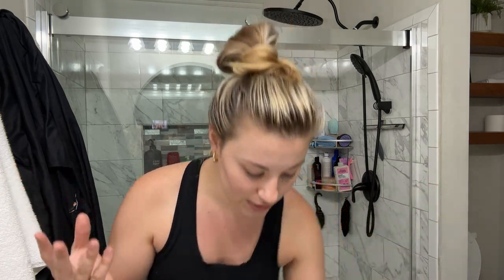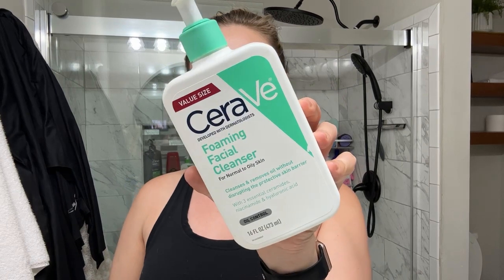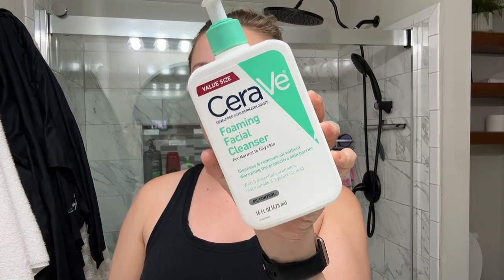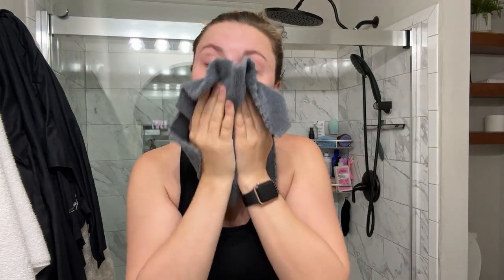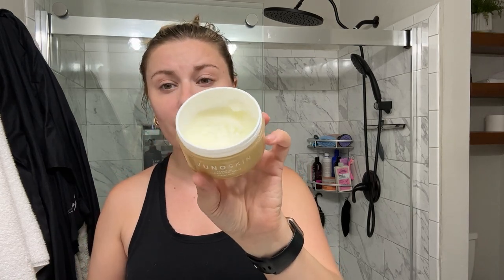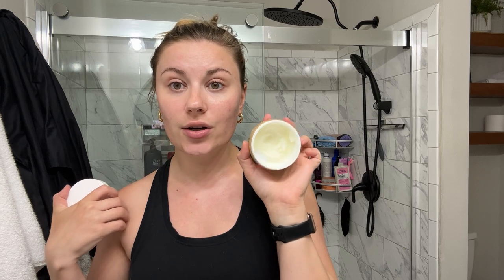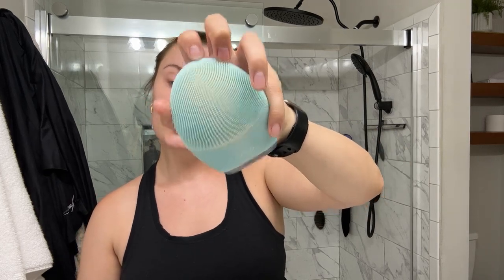UPDATED SKINCARE ROUTINE FOR ACNE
Hello! Today's video is my updated skincare routine for acne. This is what has been keeping my skin clear. I hope you find it helpful!

Towels I use:

Morning:
Cerave Foaming Facial Cleanser

Barefaced Toning pads 2

Night 1:
Cleansing Balm

Panoxyl 10% Face Wash

Toning Pads 2

Tretinoin

Night 2:
Cleansing Balm

Barefaced Glow Peel Pads

Tretinoin

RECENT VIDEOS

26 years old 😊
Have a 5 year old Basenji/Jack Russel mix named Luna. 🐕